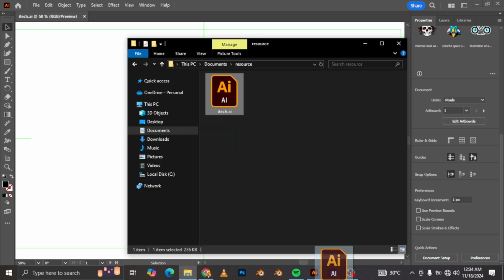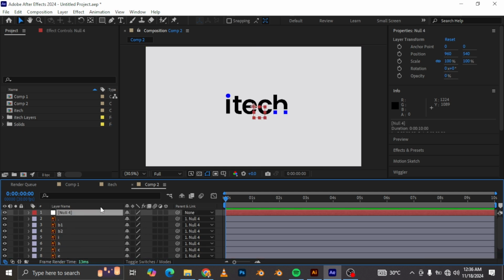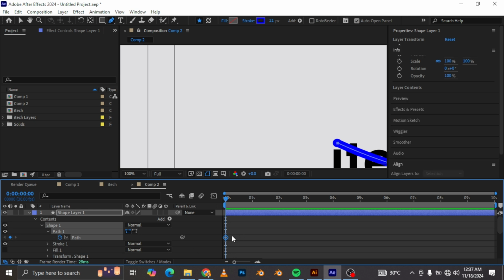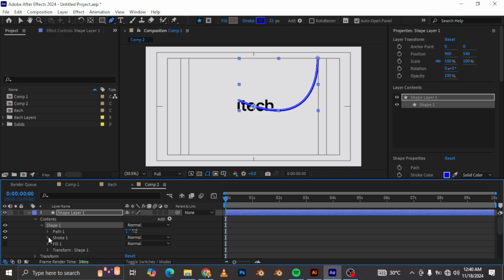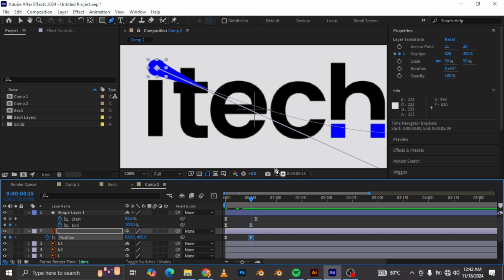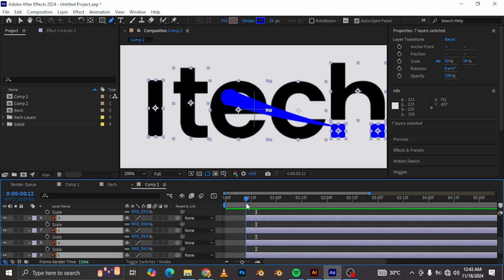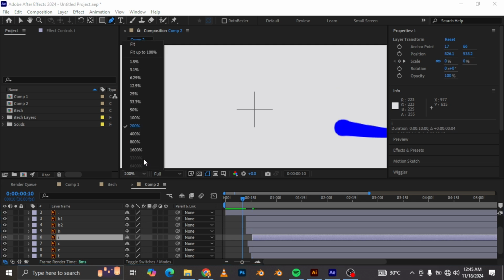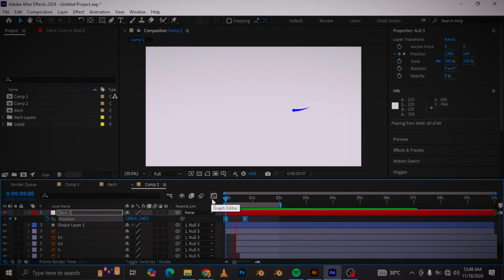CREATE Your FIRST LOGO ANIMATION Today After Effects Tutorial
Hi there, and welcome to my new After Effects tutorial! This time, I will show you how to create The most commonly used scene in motion design videos: tunnel dive animation.

Timecode:
0:00 Intro - Smash that like button please!
0:13 Setting up
1:08  Animation prep
1:46 Path Animation
3:13 line Animation
5:09 text Animation
6:26 Arrainging Layers
6:56 Null Animation
7:53 Outro - Please Subscribe for More!